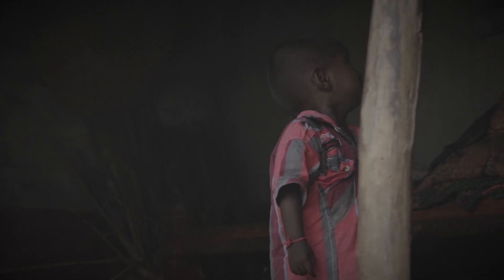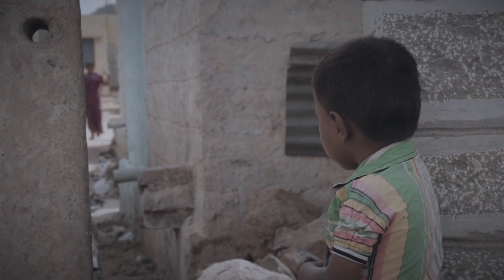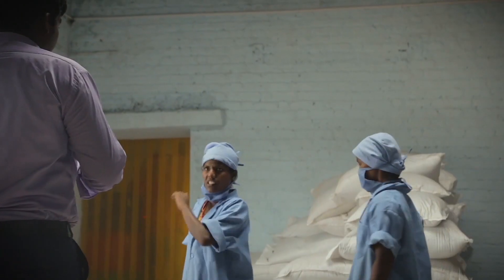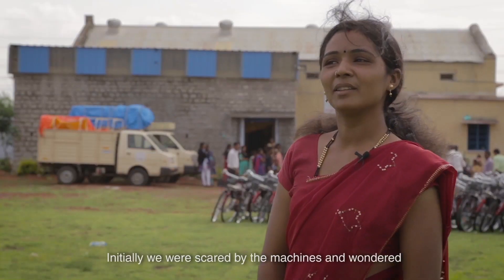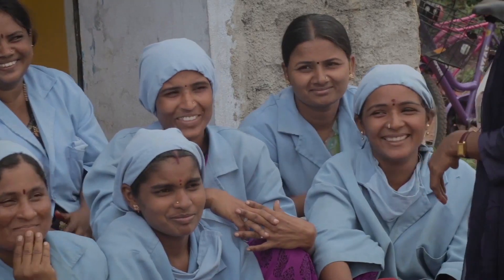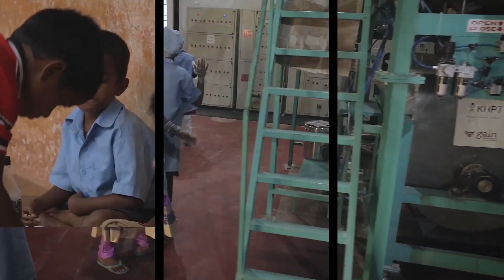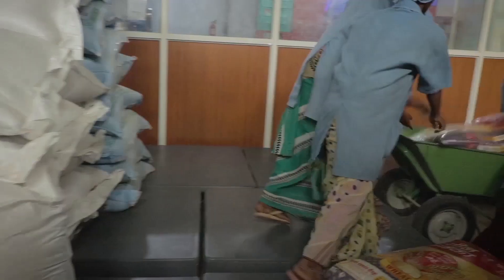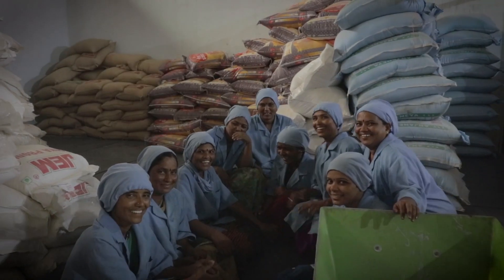Karnataka Multi-Sectoral Nutrition Project : Supply Chain - Quality, Efficiency and Social Equity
A unique, self-sustaining manufacturing business model has been implemented in two most backward blocks of Northern Karnataka. With a production capacity of about 2MT/unit/day these units cater to the needs of undernourished and impoverished children, adolescent girls, pregnant and lactating women. The fortified blended food is formulated to provide 1/3rd of the macronutrients and half of the micronutrient requirement of a day. A one of a kind facility operated only by women through the supply chain stages: from procurement, loading, manufacturing, process monitoring, packaging, labelling, dispatching, and even distribution to the beneficiaries.